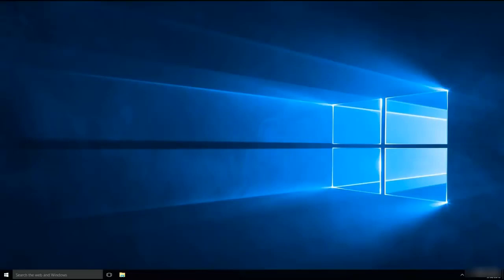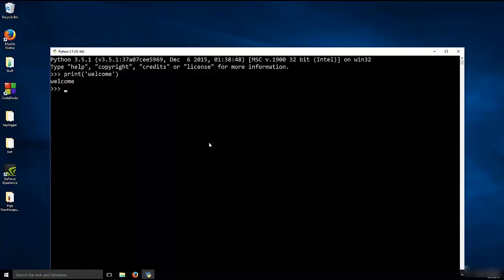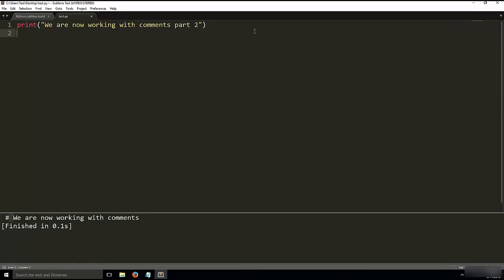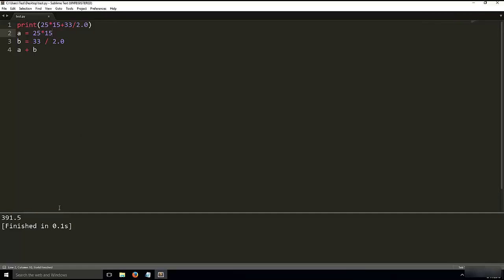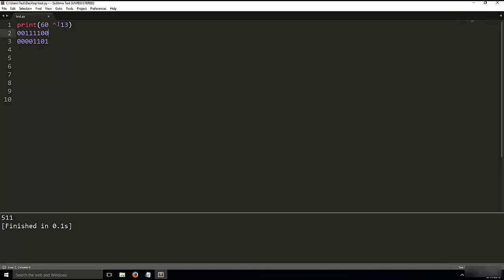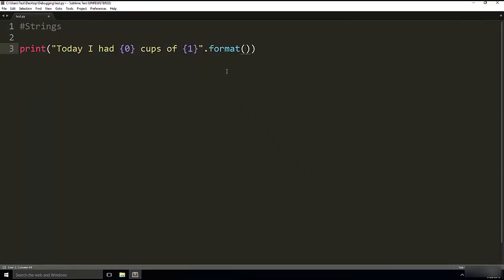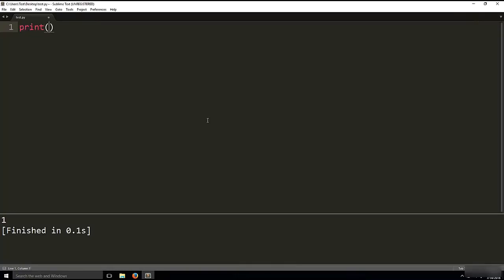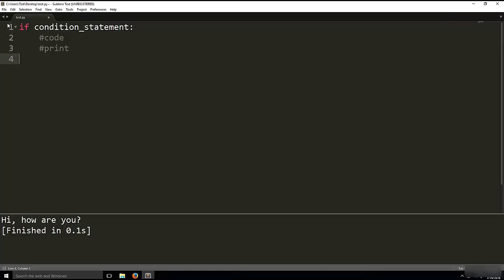Learn a to z of Python Programming Easily Tutorial 1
Learn Python Programming Easily Go from Beginner to Advanced Tutorial 1